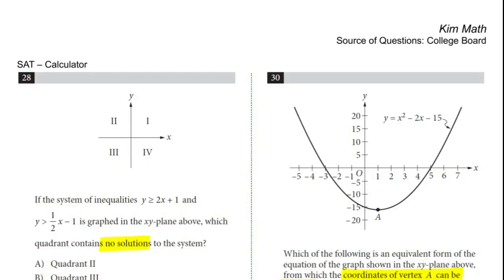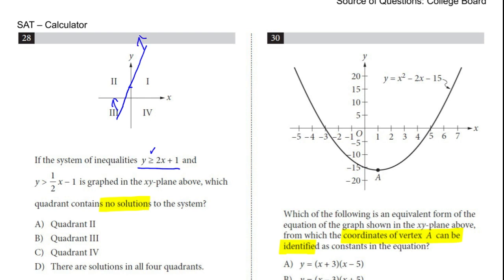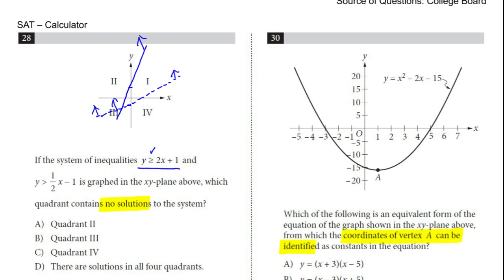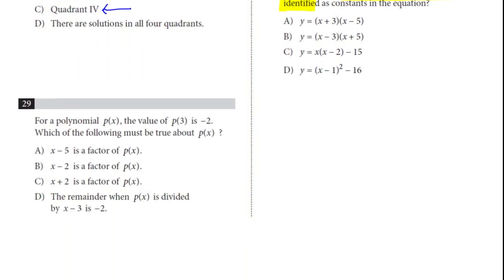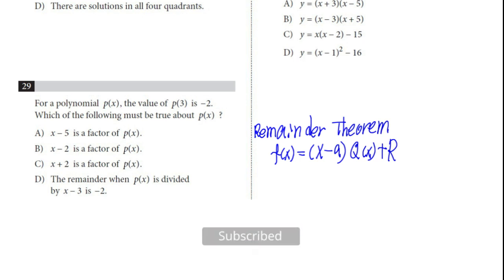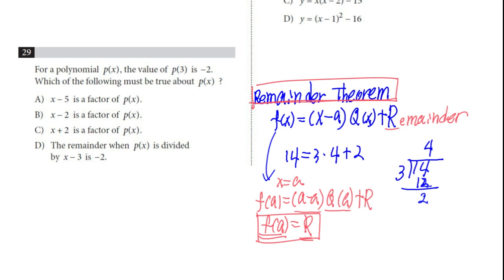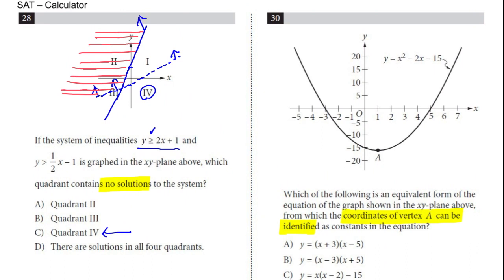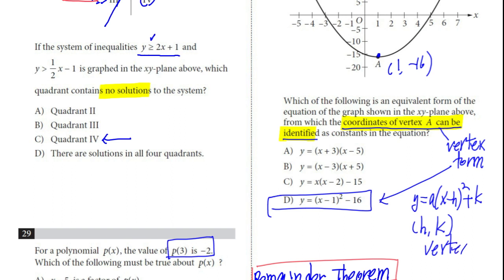College Prep Test Math (22) - SAT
College Prep Test Math
SAT Math